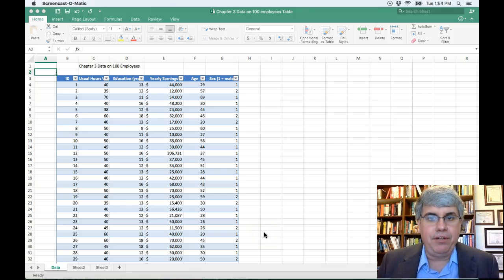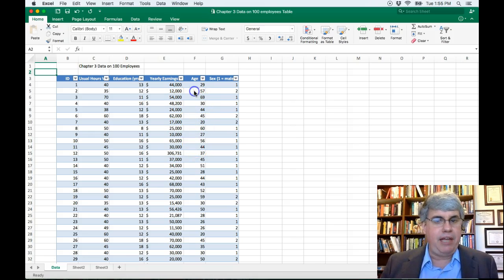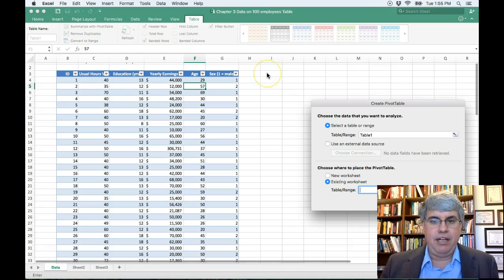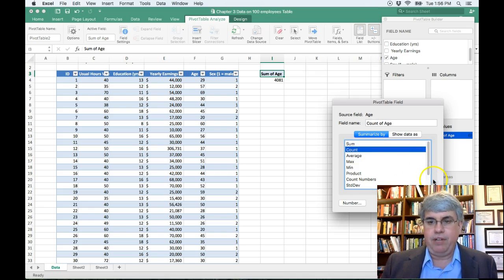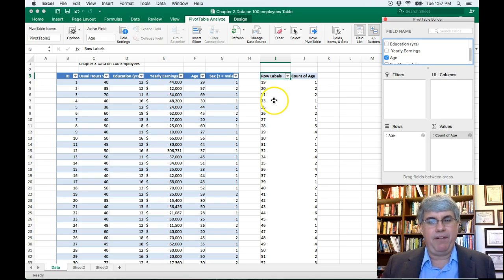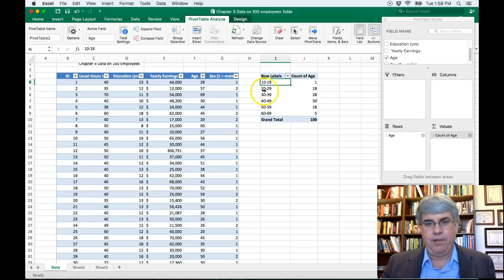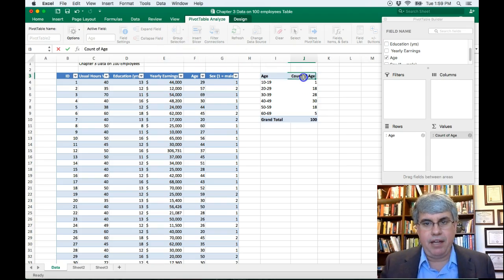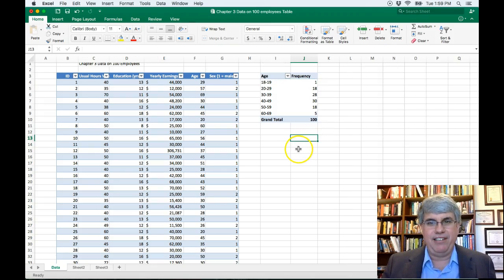How to Make a Frequency Table in Excel 2016 for Mac (Example: Age)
This video explains how to make a frequency table (or frequency chart) in Excel 2016 for Mac. The data set used in this exercise can be downloaded here: